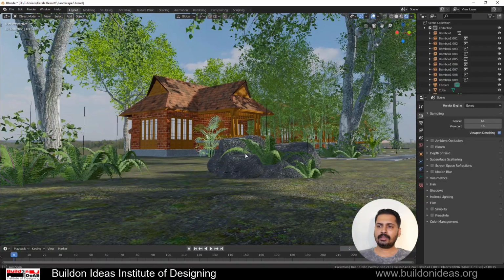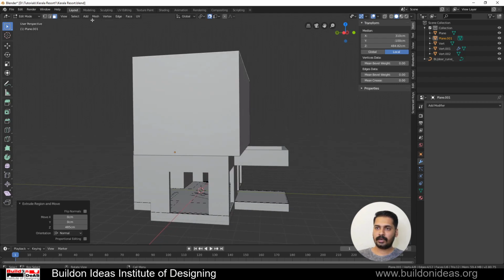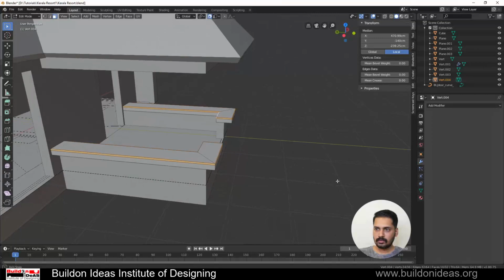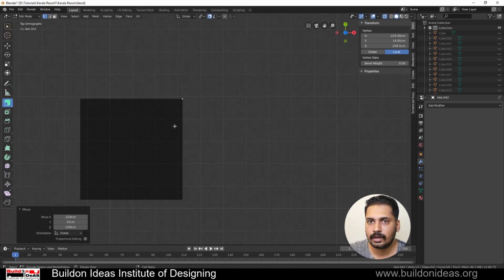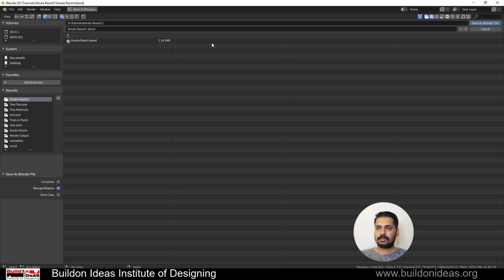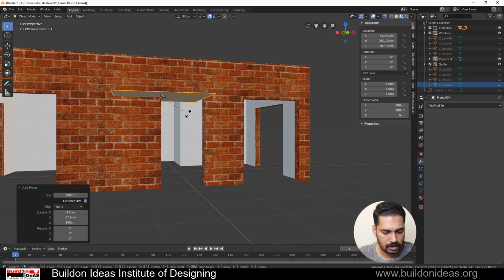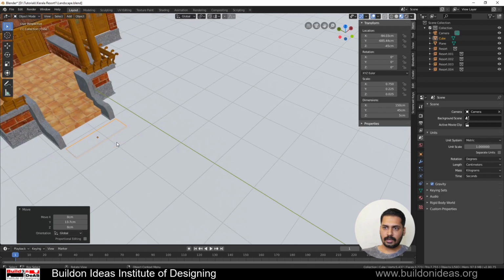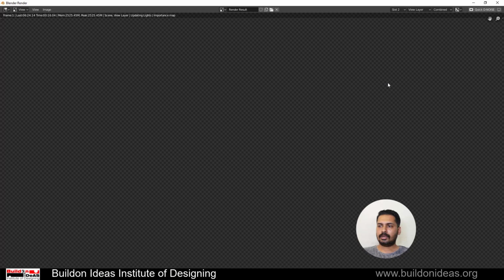Architecture Designing in Blender 2.8 | Detailed Tutorial | Modeling |Texturing| Lighting| Rendering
Traditional Architecture Designing | Blender 2.8 Tutorial | Detailed Modeling | Texturing |  Rendering

If you want to learn professional designing online Logon for online design courses

Blender is a free and open source software free to use commercially without any charges for software.

Bender 2.8 is the release of blender that have all the precision modeling  tools and industry standard render engines required to create photo realistic Architectural Visualizations and Interior design with professional quality.

The main tools in Blender 2.8 I have explained in this tutorial are

1. Solidify tool - for Creating walls and beams

2. Bevel profile using curves ( Path and profile) - for creating plinth, roof edge profiles etc..

3. Screw modifier - to create pillar

4. Bevel Edges - to create round shapes like charupady and sopanam

5. Boolean - to create window and door spaces on walls

6. Linking Blender files - Better practice for creating large scenes

7. How to effectively use Instancing ( Alt+D ) to reduce file size

8. Basic modeling, texturing, lighting and rendering and navigating tools and shortcuts.

9. Easier methods to create roofs, windows, pillars etc.. in Blender

This tutorial is an architectural visualization of a resort with traditional Kerala Style ( Followed in the state of Kerala Situated in Southern parts of India)

Malayalam Terms Used:

1. Sopanam - The welcoming design feature on either sides of Steps

2. Charupady - The back rest of the sitting area

3. Thinna - The sitting area

The main features of the traditional Kerala style resort depicted in this tutorial are Sopanam, charupady, pillar design, gable design, roof profile, plinth profile, terracotta roofing, laterite stone finish on walls etc..